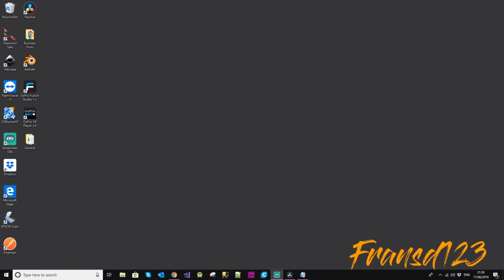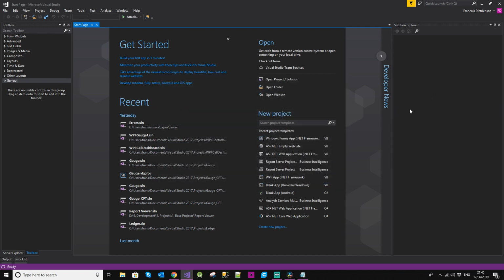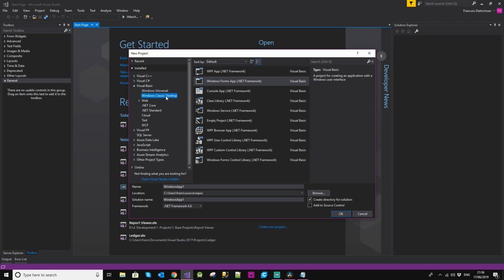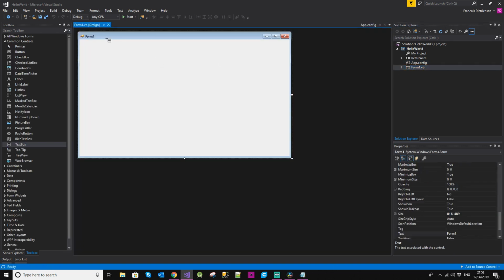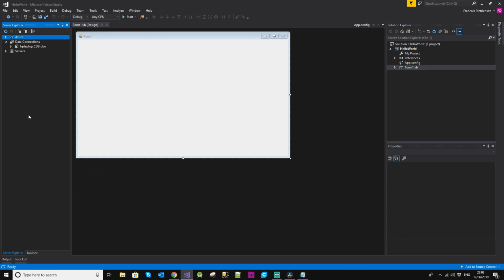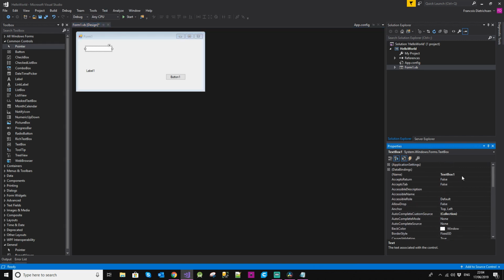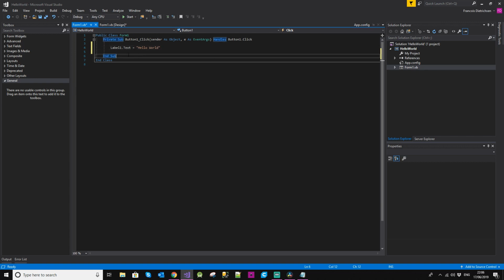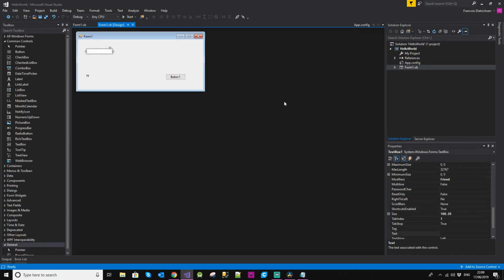VB.Net Introduction to Visual Studio and Hello World (Vid 1)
This is the first video in our new course for absolute beginners in Visual Basic.

Do you want the project?
If you are a Patron on Patrion and support me, you can get this video's completed projects at the end of the video series or this video if this is the only video in the series.